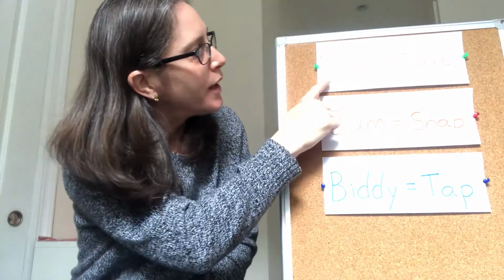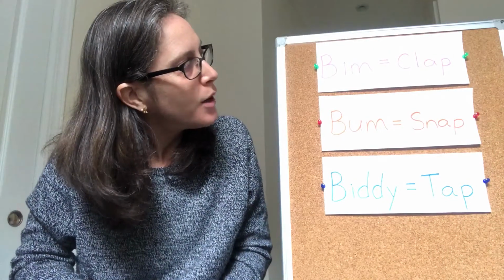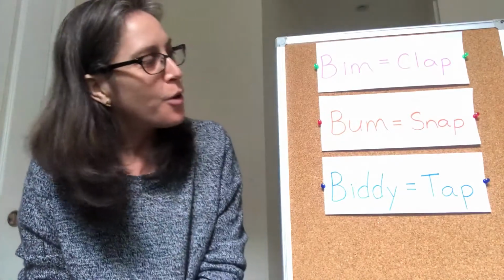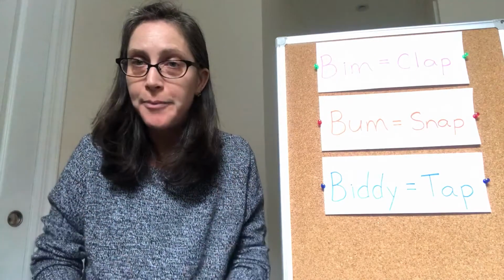Ella Avni-Levi teaches "Bim Bum Biddy"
Ella Avni-Levi teaches "Bim Bum Biddy". This video is intended for 2nd grade.